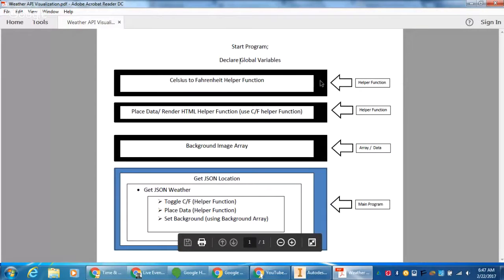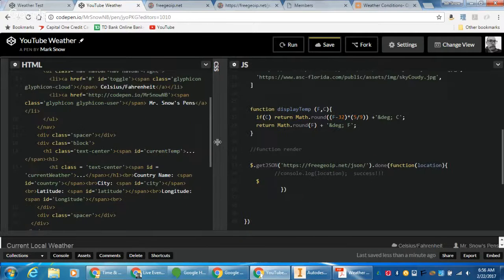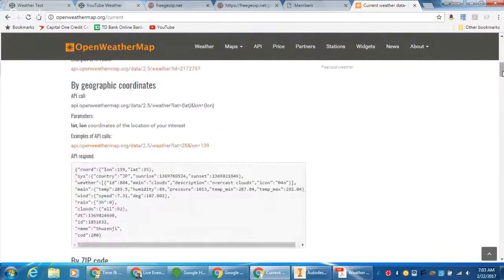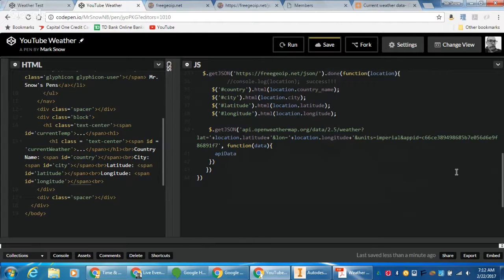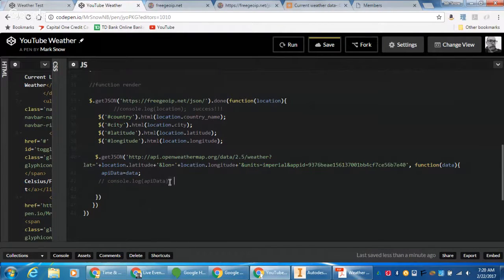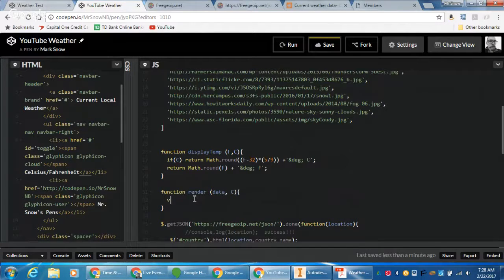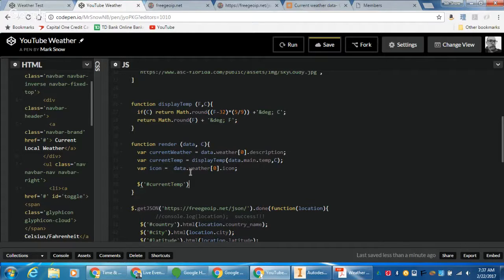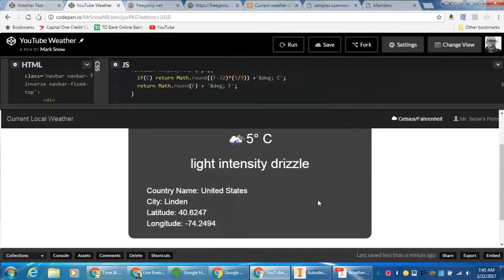freeCodeCamp | Show the Local Weather | Part 3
Make sure to use https:// rather than http:// for your API